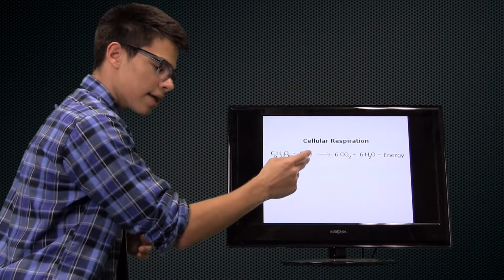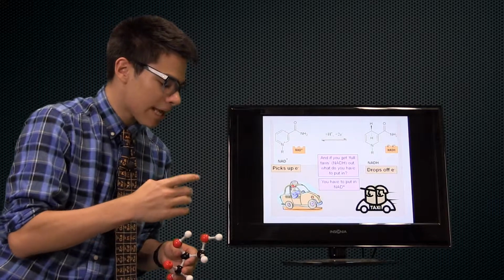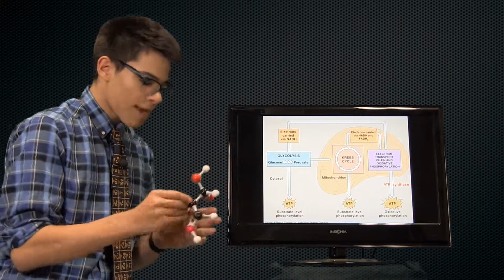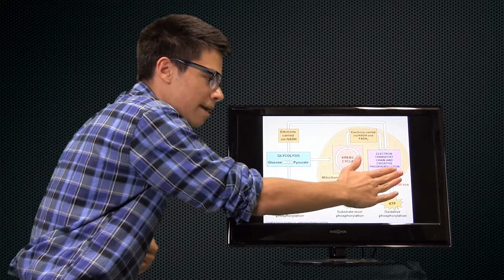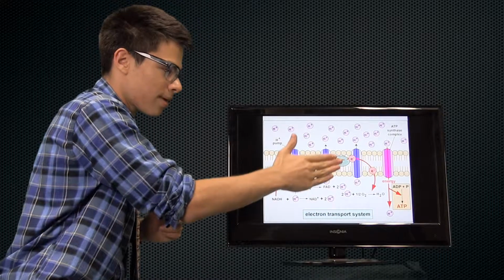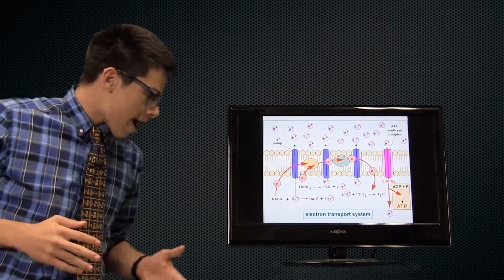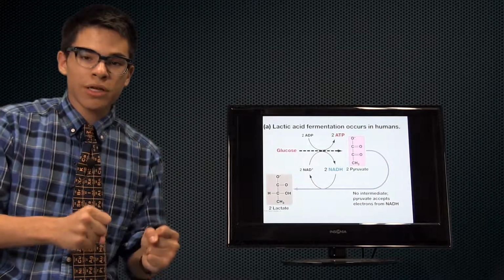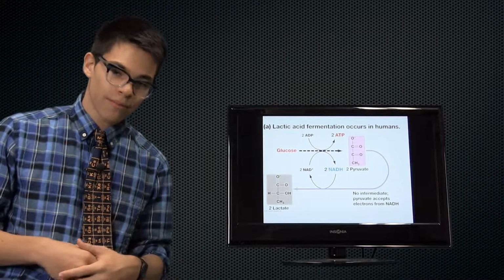Cellular Respiration-Basic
Glycolysis-Krebs-ETC..Repeat. AEROBIC PROBLEM../run/...